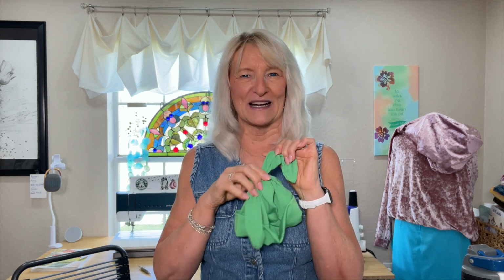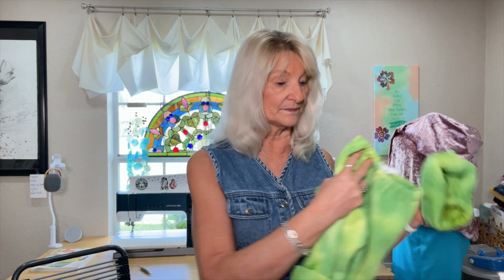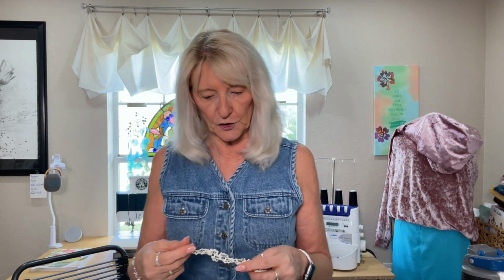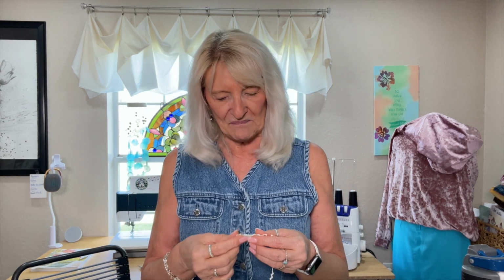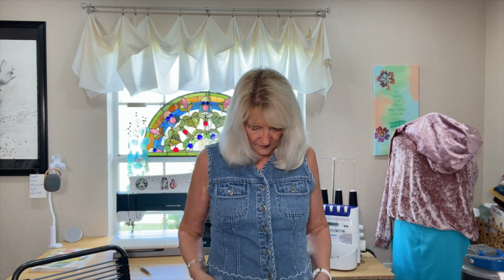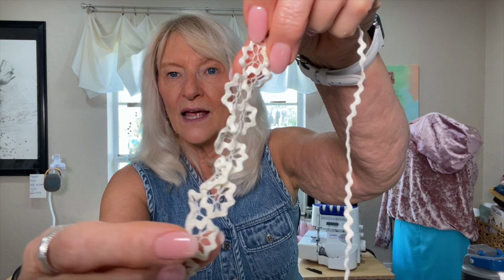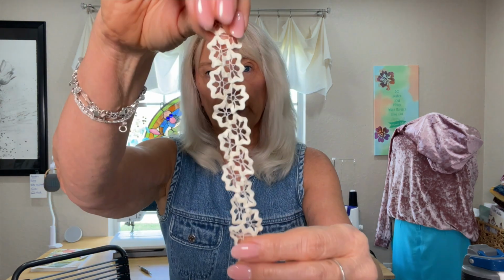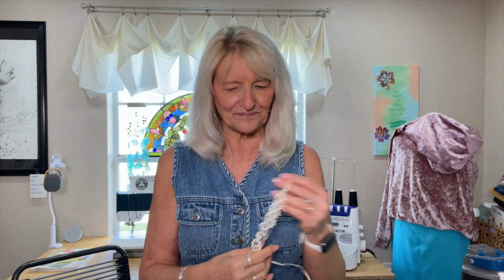FRIDAYSEWS WEEKLY CHAT! Short and Sweet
Just a quick one today so as not to overwhelm you with a full half-hour of my week.
Rebecca @TriBeccaDesigns
Chilisa @sewchidesignsthrift4

You can also find these tools in the list below:
My favorite sewing notions:
Bienfang Tracing vellum, 36" wide x 50 yards
Pattern Envelopes
Page protectors

Fitting books I use:
Fitting and Pattern Alteration
Patternmaking for Fashion Design

Pfaff 2140, no longer made but fabulous machine.  Check eBay.
Juki M-2000 overlock
Reliable Maven Iron

72" x 30" basic table, white base with bamboo top

Stuff I use to film:
🎙️ Comica CVM-VM10-K2 Pro Microphone
💡 Neewer Video Light
I used a stand I already have but you can find the light with stand included here.  This is a set of two lights with the stands

I love Audible for my audiobooks.
Try it FREE here and get 2 FREE audiobooks
Or give the gift of an Audible Membership to someone special!